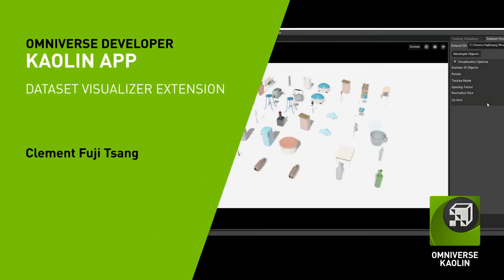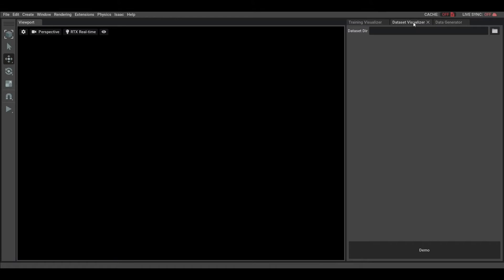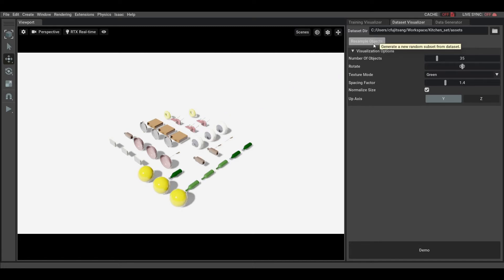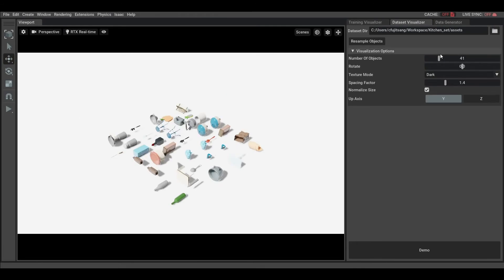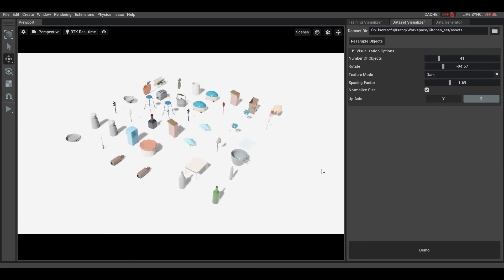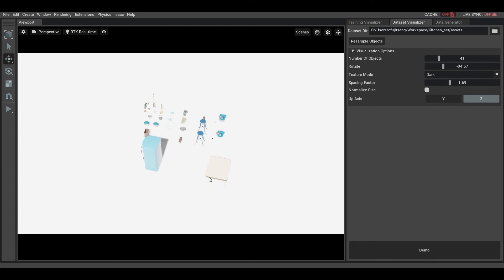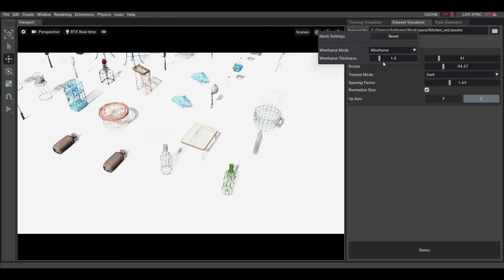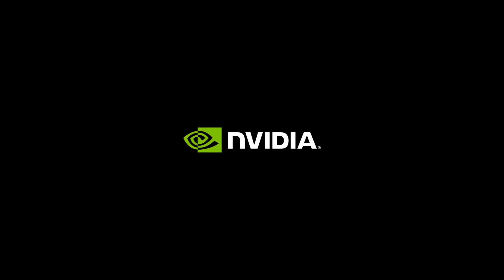Using the Dataset Visualizer Extension in NVIDIA Omniverse Kaolin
This video introduces the Omniverse Kaolin Dataset Visualizer extension that enables users to sample and visualize batches from 3D datasets to gain intuition and identify problems that can hinder learning.